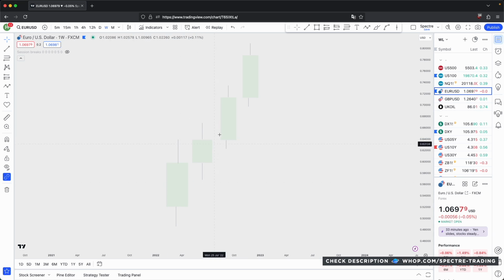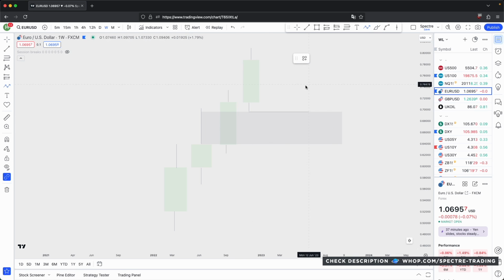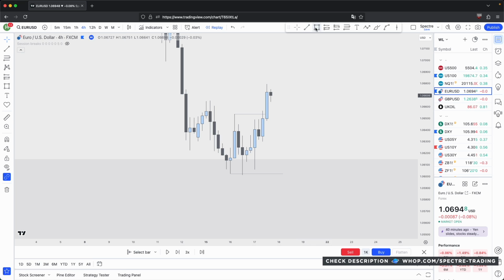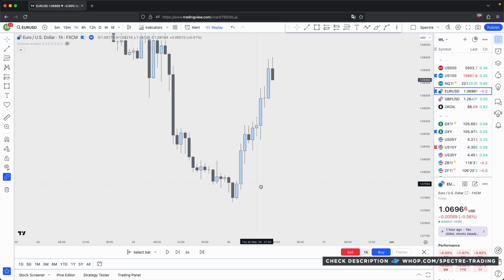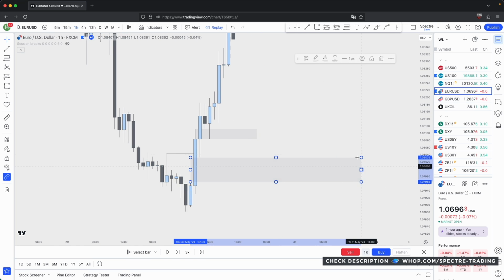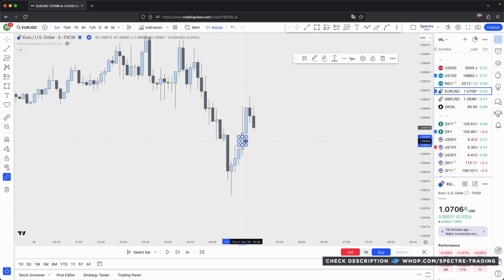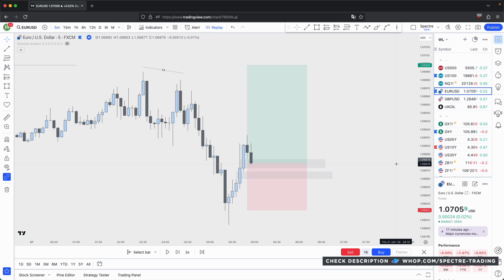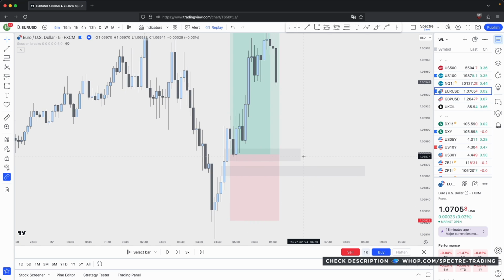The Unknown PD Array - Redelivered Rebalanced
When price reacts at an unknown level and then distributes without you, you are left wondering the significance of that level. This video answers that.

Important info 👇

🚀 SPECTRE MEMBERSHIP:
Join our academy to take your trading to the next level: